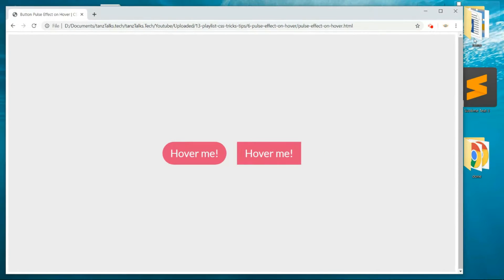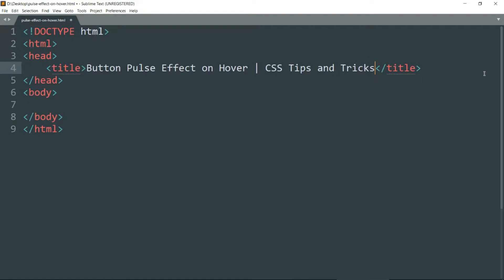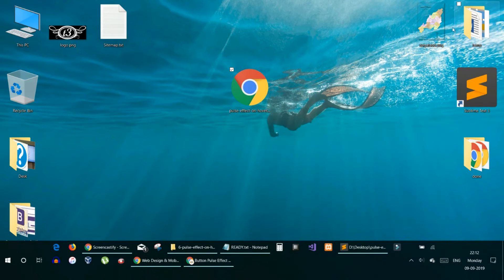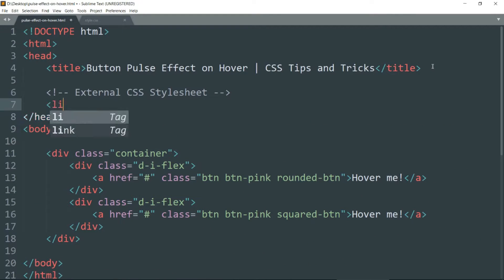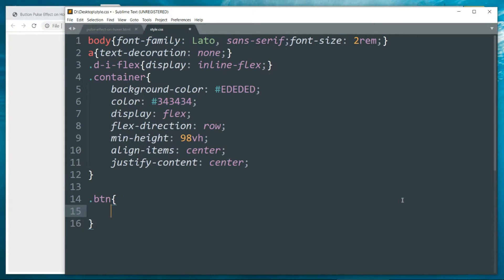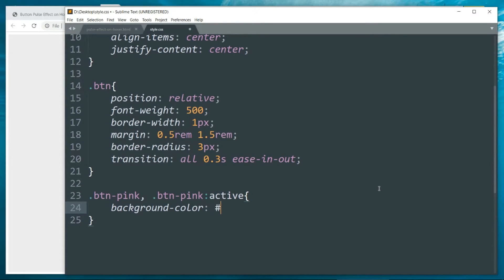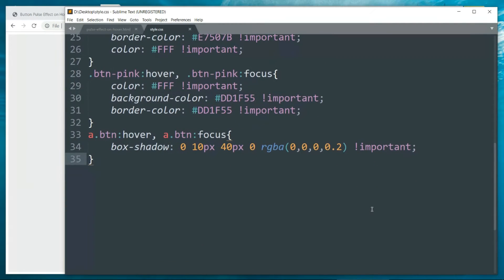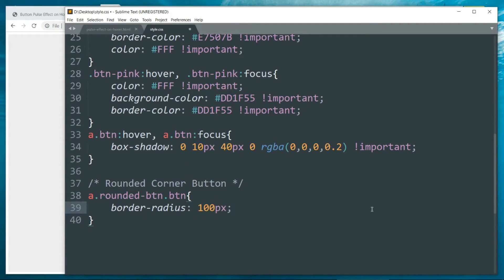Pulse Effect on Hover Animation using HTML5 and CSS3 Only | CSS Animation | No JavaScript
Pulse Effect on Hover Animation using HTML5 and CSS3 Only. CSS Keyframes Animation. No JavaScript required.

⌚ TIMESTAMPS
00:00:08: Preview
00:00:30: HTML
00:03:25: CSS